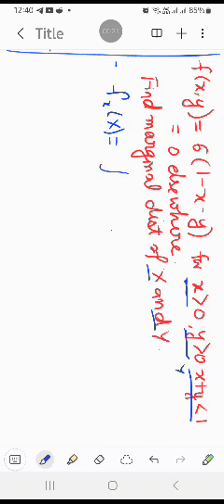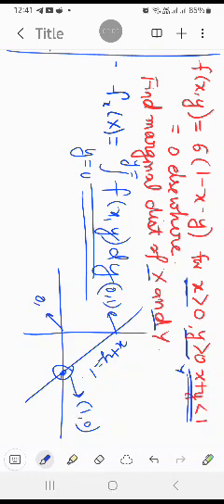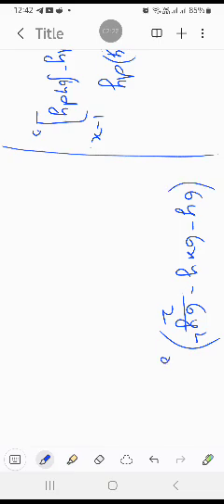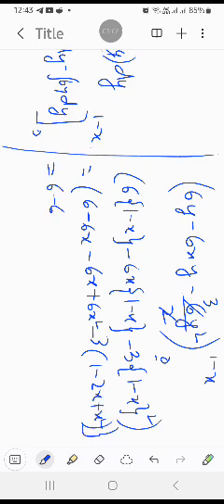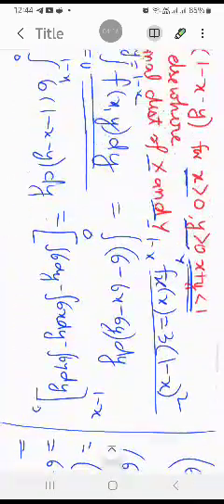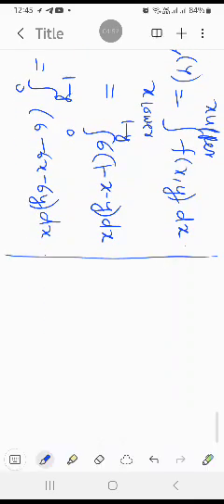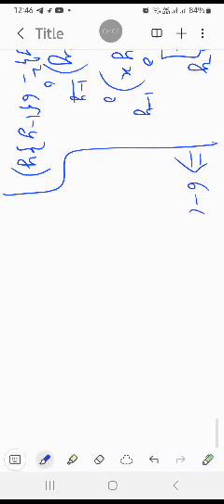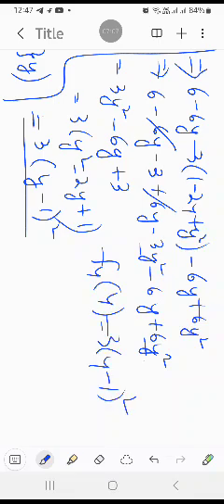Joint Probablity Distribution | Numerical 3